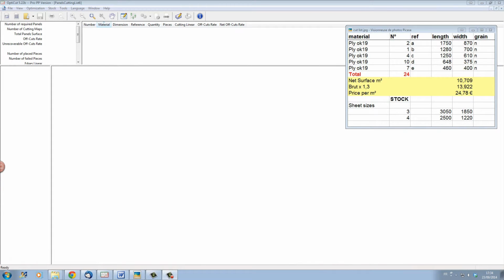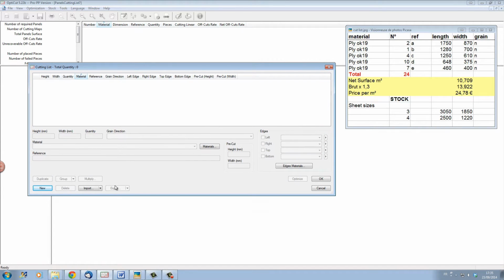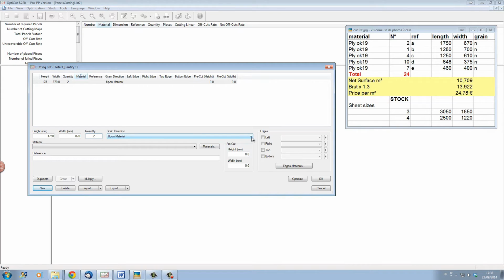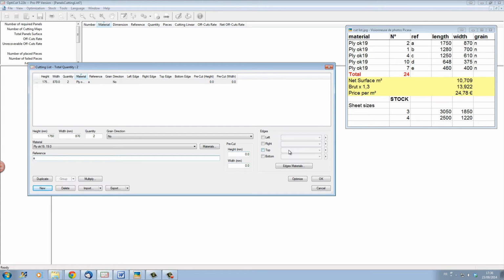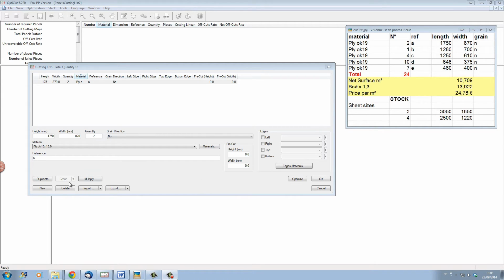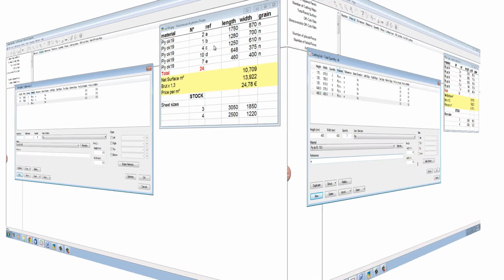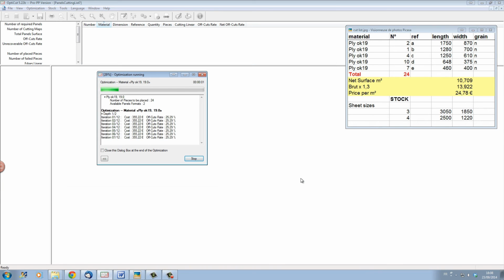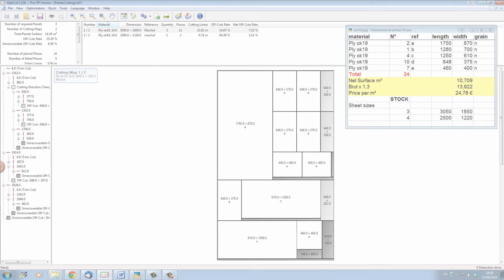Get Quick Results with our Cutting List Software | Wood designer Ltd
It is very quick to set up and allows for manual and spreadsheet imports and direct integration with our furniture design software, Polyboard. Create a more efficient and cheaper workflow today.